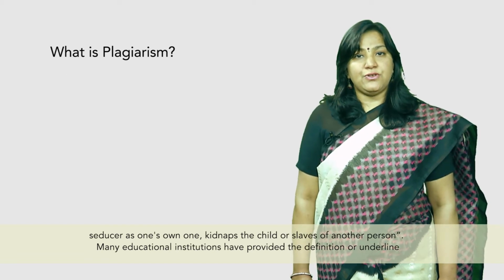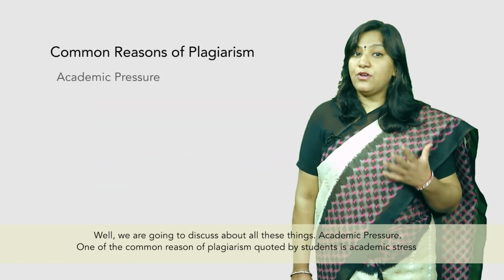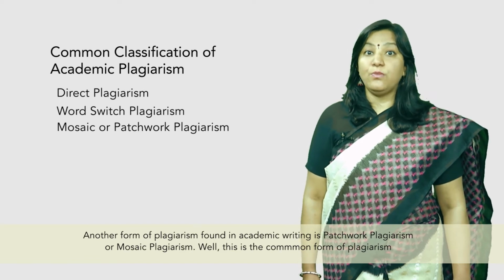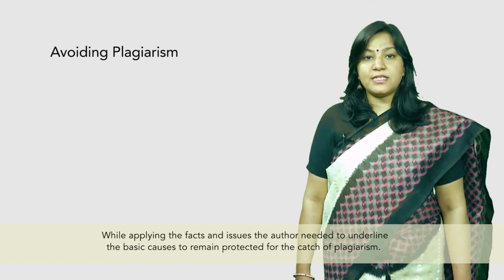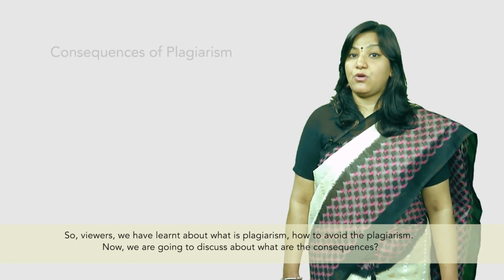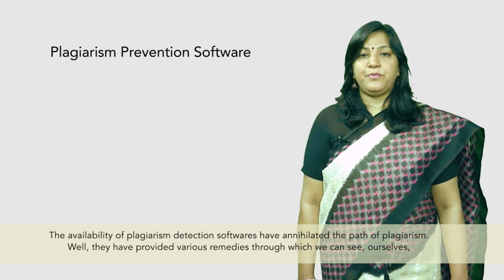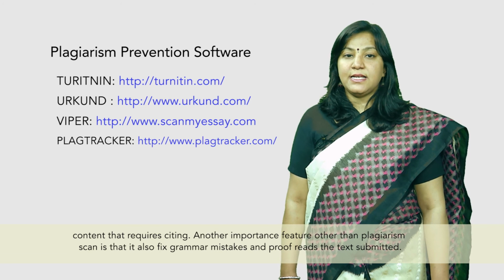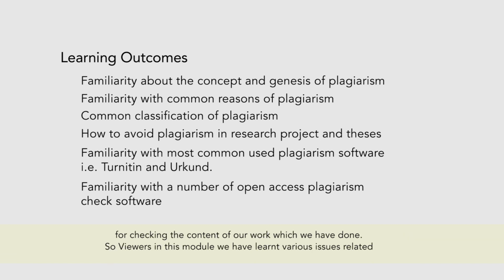Module 35 Academic Plagiarism